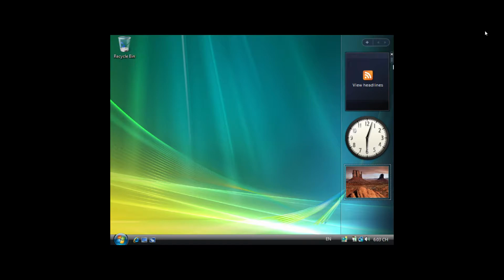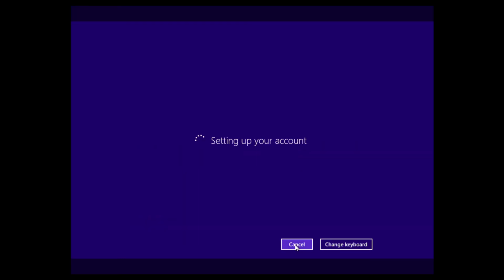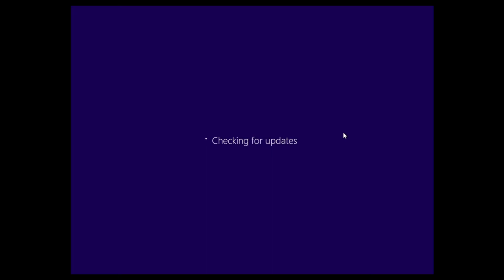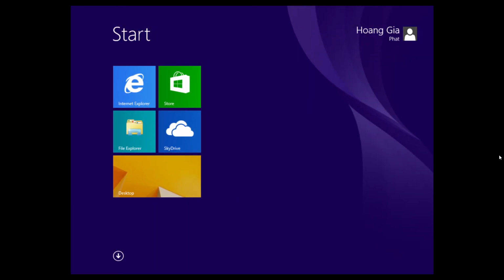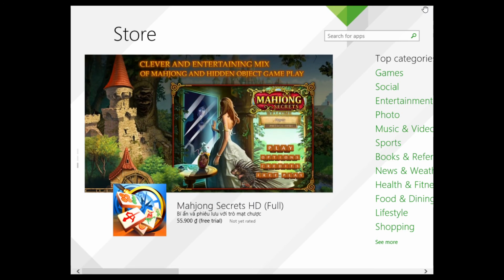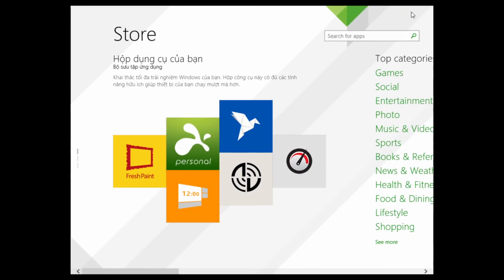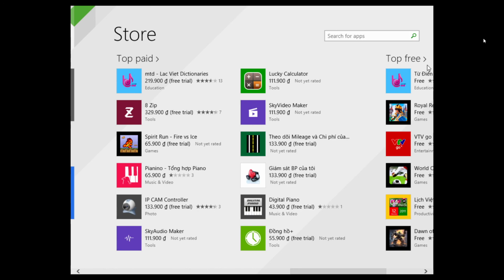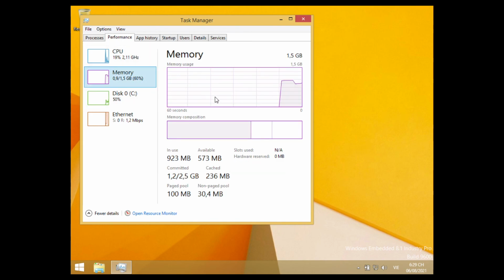How to install Windows 9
Windows 9 isn't real but it is, Windows Embedded 8.
Key: NMMPB-38DD4-R2823-62W8D-VXKJB